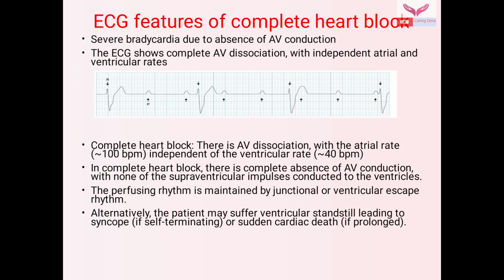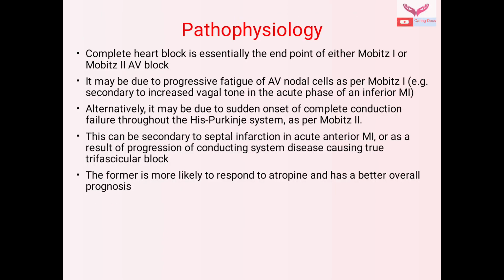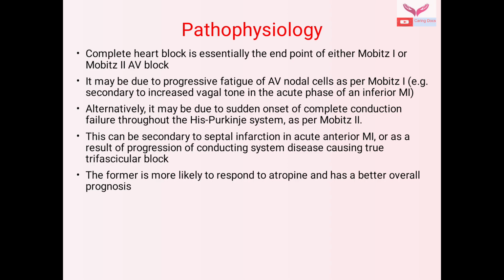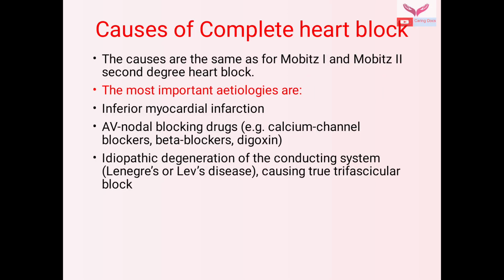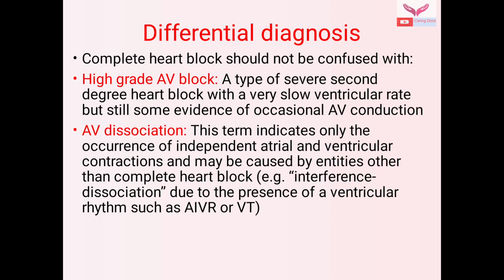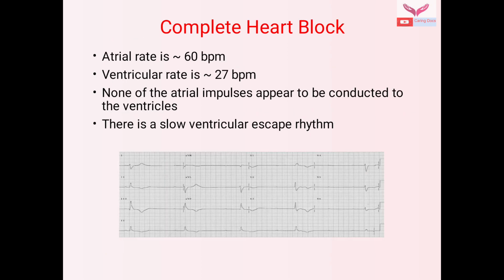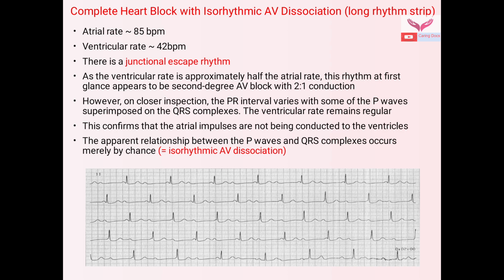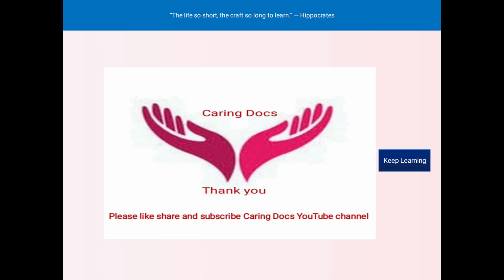ECG Basics | 3rd Degree AV Block | Causes of 3rd Degree AV Block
3rd degree (complete heart block)
Severe bradycardia due to absence of AV conduction
The ECG shows complete AV dissociation, with independent atrial and ventricular rates

Pathophysiology
 Complete heart block is essentially the end point of either Mobitz I or Mobitz II AV block

It may be due to progressive fatigue of AV nodal cells as per Mobitz I (e.g. secondary to increased vagal tone in the acute phase of an inferior MI)
Alternatively, it may be due to sudden onset of complete conduction failure throughout the His-Purkinje system, as per Mobitz II.
This can be secondary to septal infarction in acute anterior MI, or as a result of progression of conducting system disease causing true trifascicular block

The former is more likely to respond to atropine and has a better overall prognosis

Causes

The causes are the same as for Mobitz I and Mobitz II second degree heart block.

The most important aetiologies are:
Inferior myocardial infarction
AV-nodal blocking drugs (e.g. calcium-channel blockers, beta-blockers, digoxin)
Idiopathic degeneration of the conducting system (Lenegre’s or Lev’s disease), causing true trifascicular block

Clinical significance

Patients with third degree heart block are at high risk of ventricular standstill and sudden cardiac death

They require urgent admission for cardiac monitoring, backup temporary pacing and usually insertion of a permanent pacemaker

Differential diagnosis

Complete heart block should not be confused with:
High grade AV block: A type of severe second degree heart block with a very slow ventricular rate but still some evidence of occasional AV conduction
AV dissociation: This term indicates only the occurrence of independent atrial and ventricular contractions and may be caused by entities other than complete heart block (e.g. “interference-dissociation” due to the presence of a ventricular rhythm such as AIVR or VT)